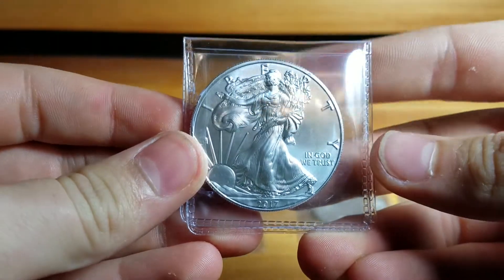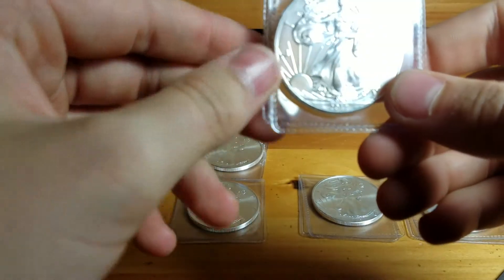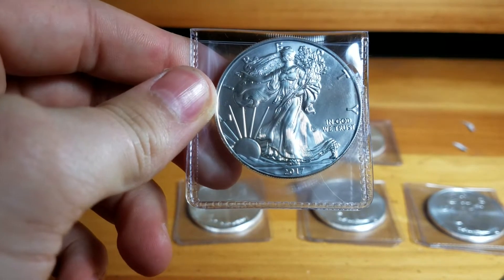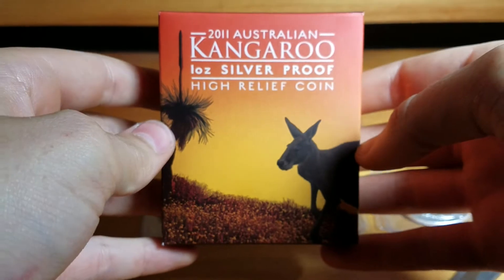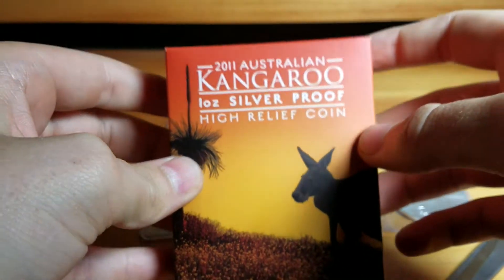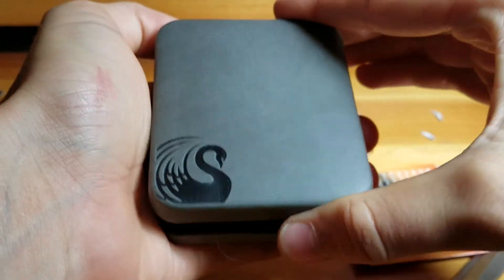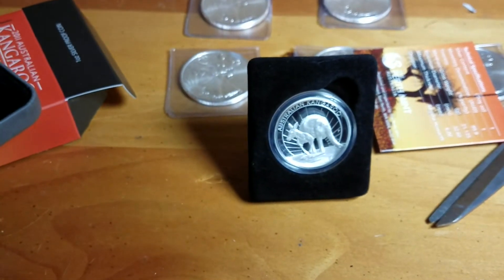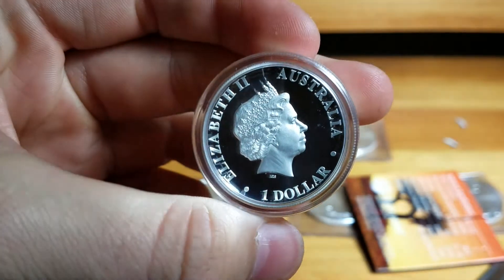I'M BACK!!! Silver Eagle Buys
Hey everyone i am back with a bit of silver i purchased. I will be able to drive soon so i am hoping to get a job and then I will have more money to buy what i want. I would be willing to trade as well depending on what it is. Hope to talk again soon!